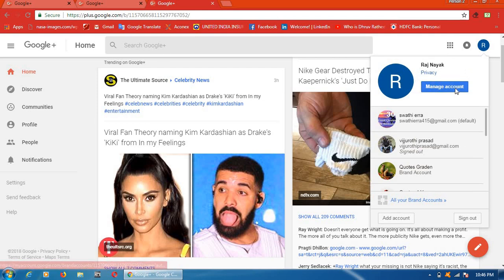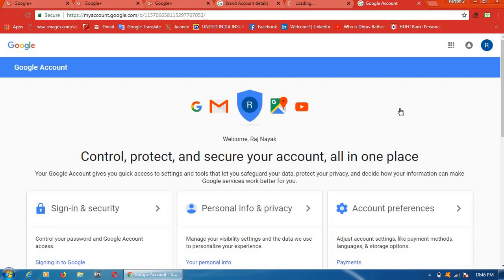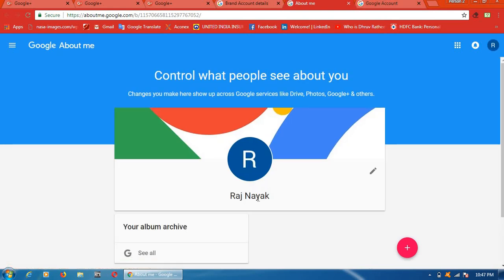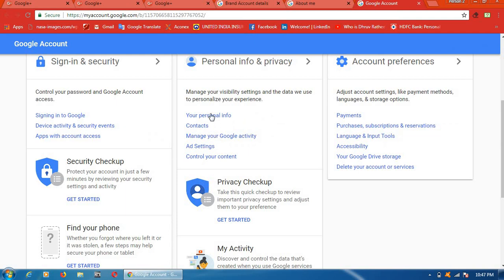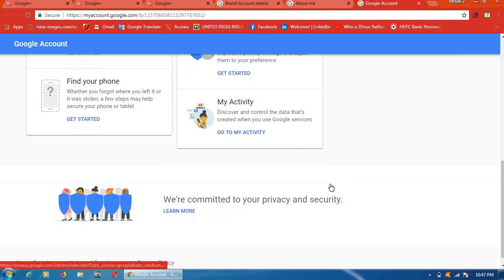How to Create Google Plus Brand Page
how to create google plus brand page,how to make google plus page,how to create page in google plus,how to make page in google plus,google plus brand page